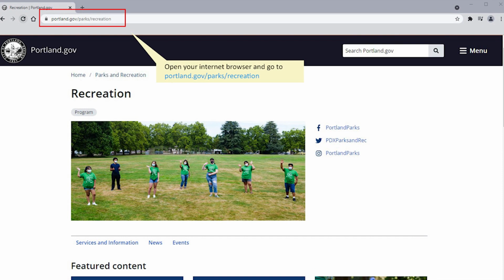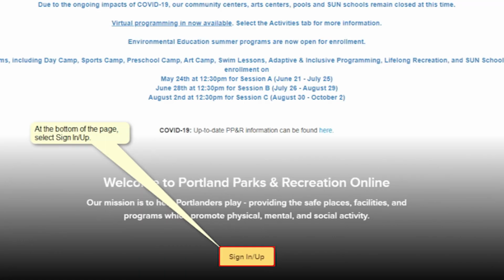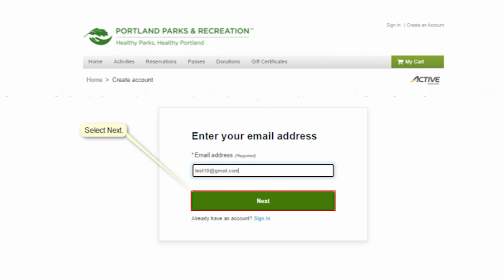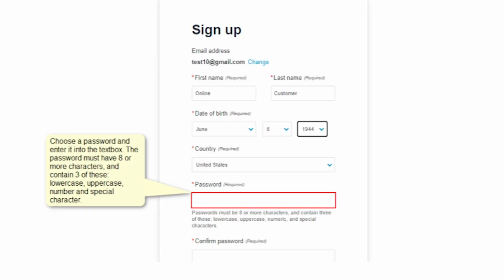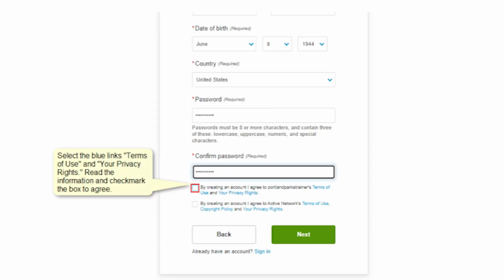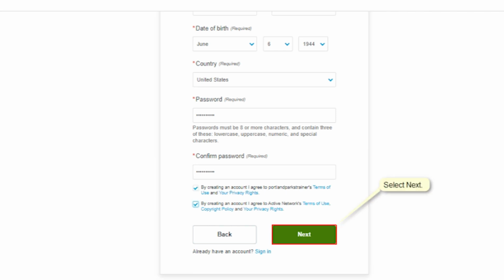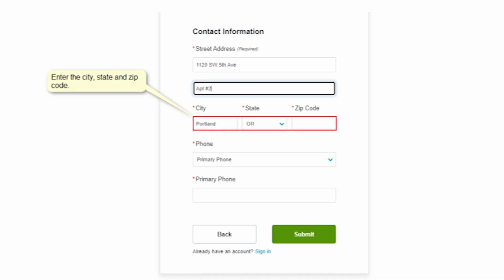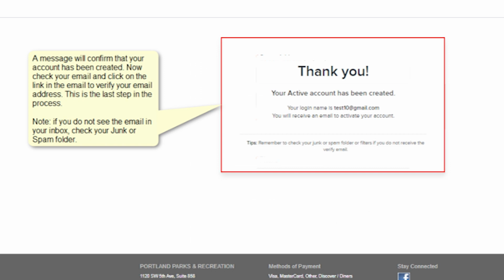How to create a Portland Parks & Recreation account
Portland Parks & Recreation (PP&R) uses an online registration system for all the amazing camps, classes, and programs available to you and your family. To register for PP&R activities, you'll first need to create an online account. This video shows you how to create an account with step-by-step instructions and captions.